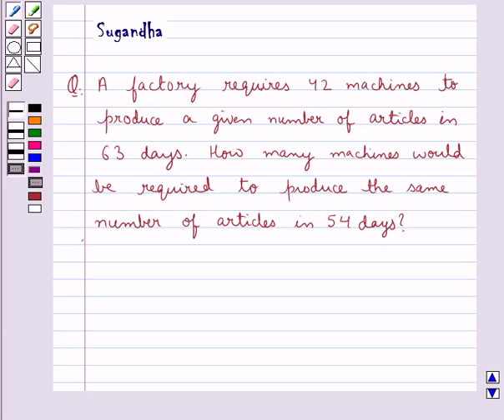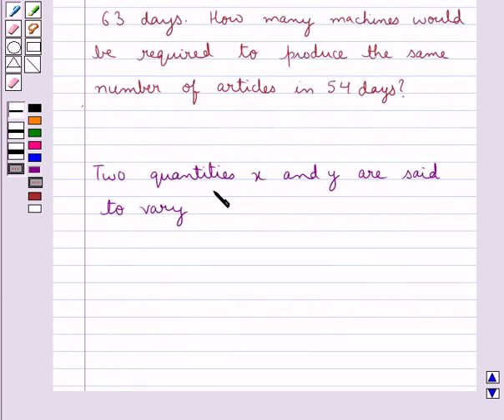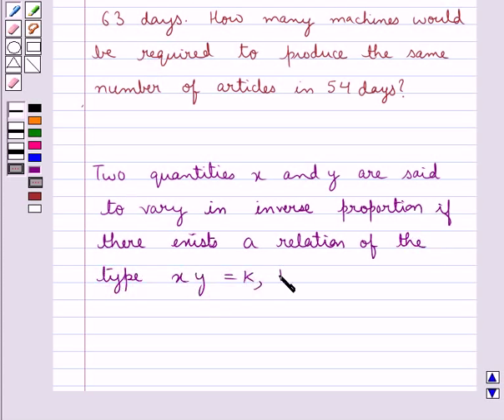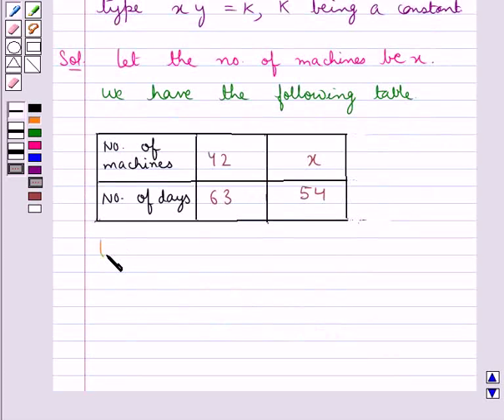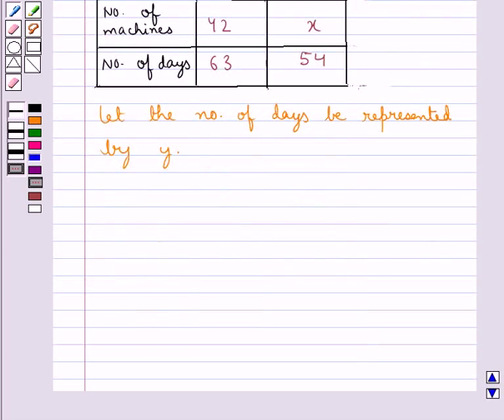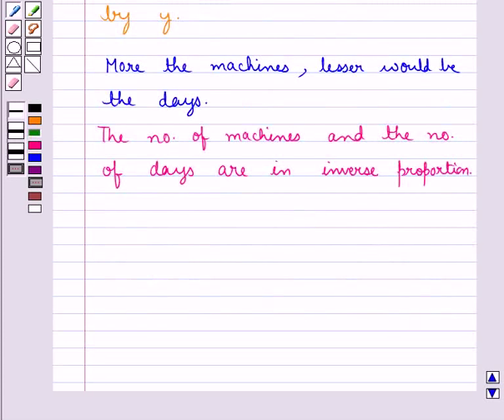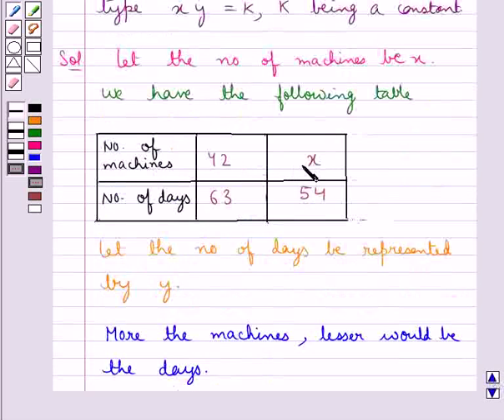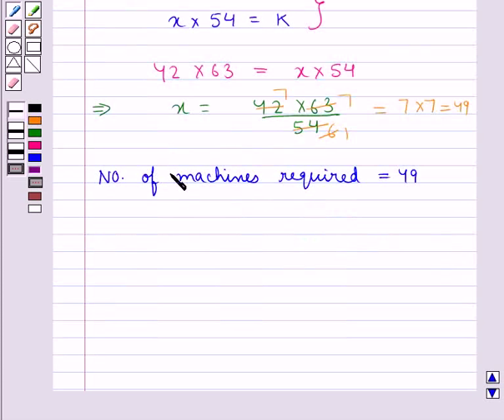Example:Solve using Inverse Proportion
In this example, we have discussed practical application  of inverse proportion  when two quantities x and y are related such that xy=k.